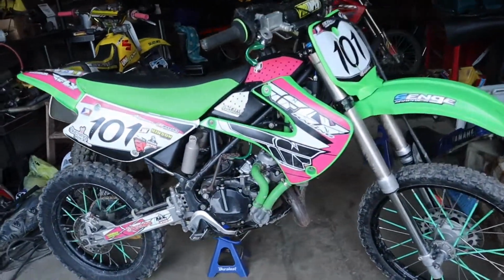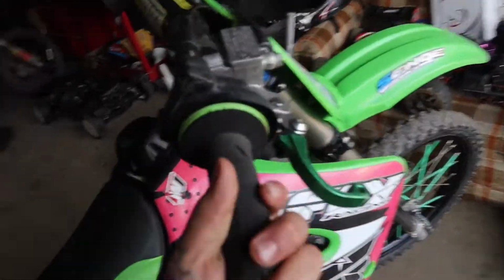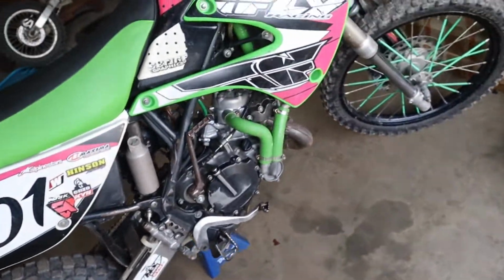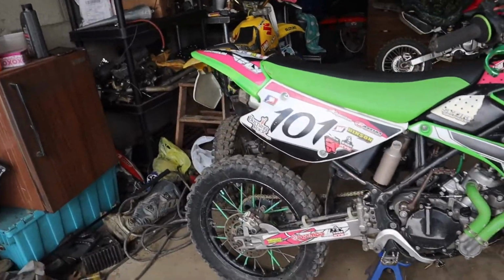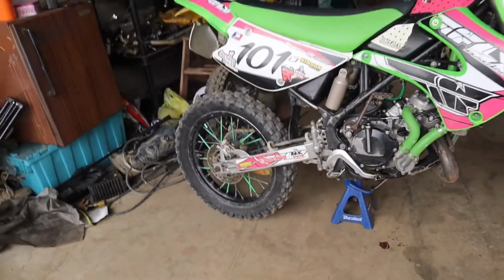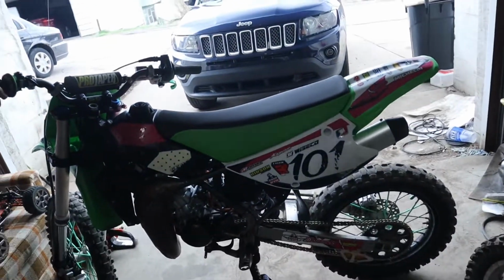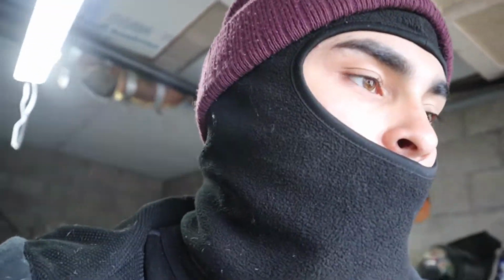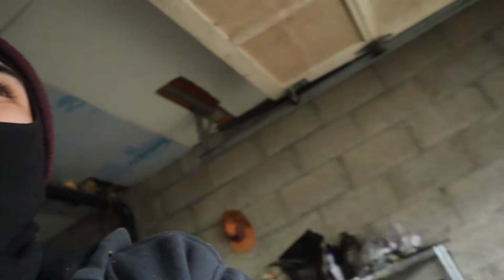Got another dirt bike. WAS IT WORTH BUYING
Hi guys hope you like the new video on ahead and purchased a new bike let me know if it was worth it or not make sure you like comment and subscribe and watch the video to the and love y’all